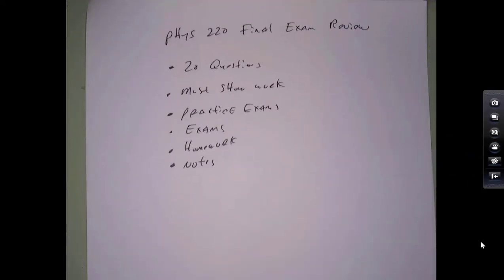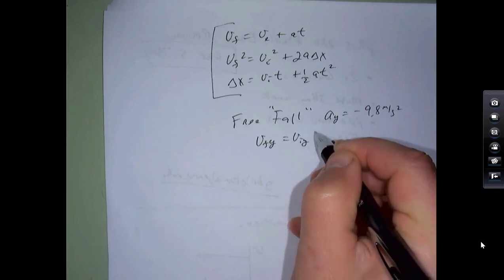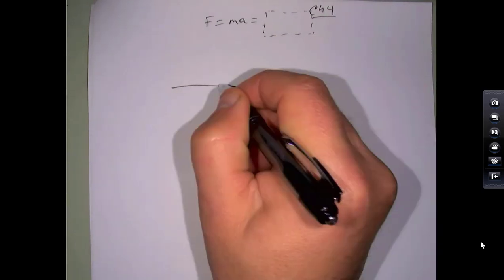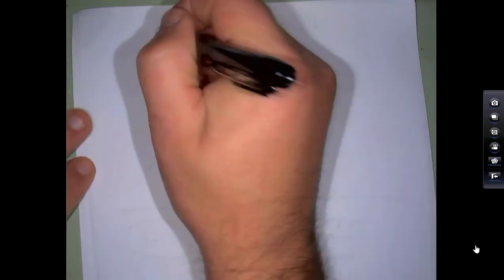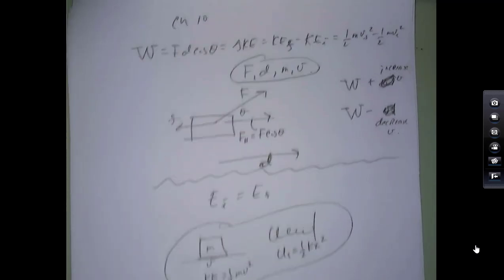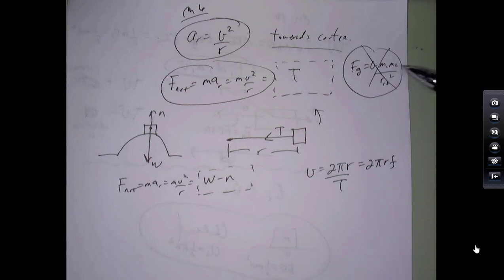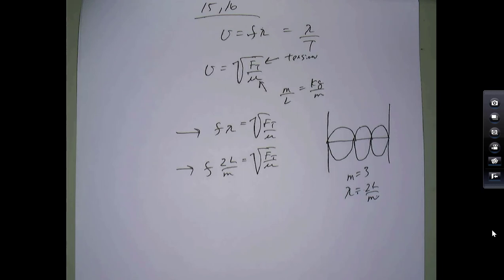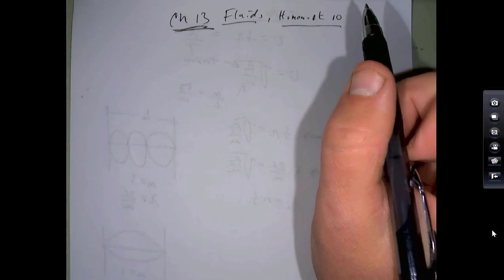PHYS 220 Final Review